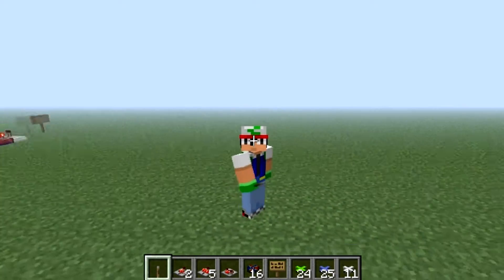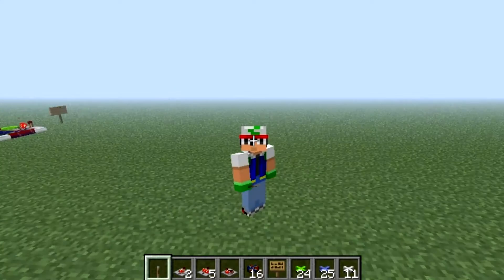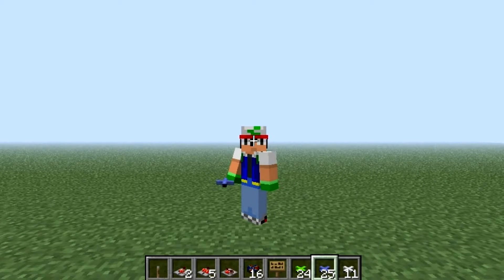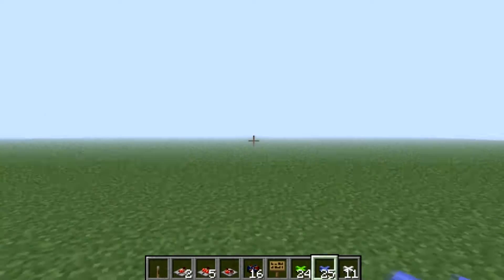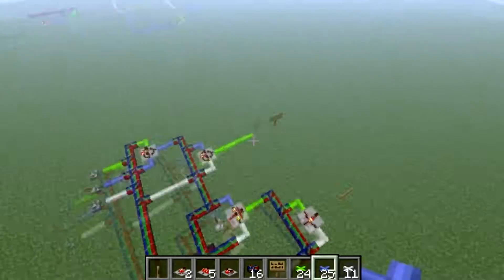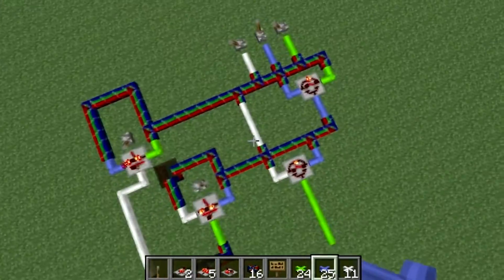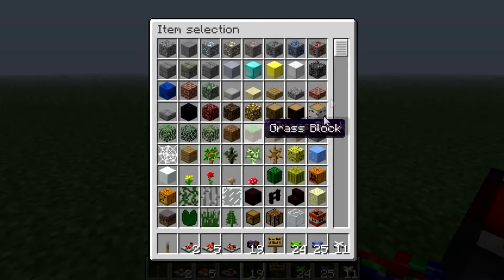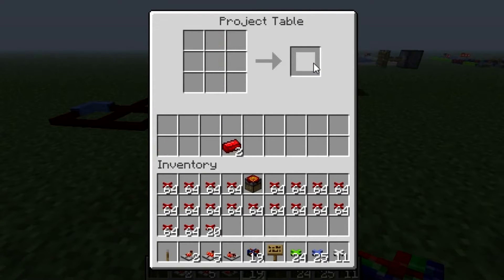Redpower intro with Metalmine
Hey guys! Here's the beginning to the introduction of a great series.
Appologies guys! I will make sure the mic's away from my mouth next time.

This mod is called Redpower 2 and is by Eloraam.